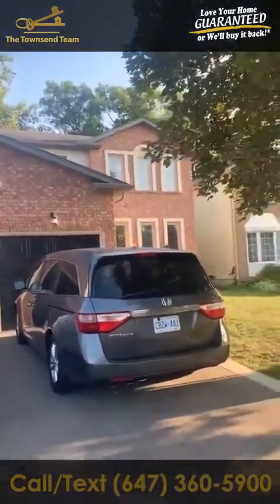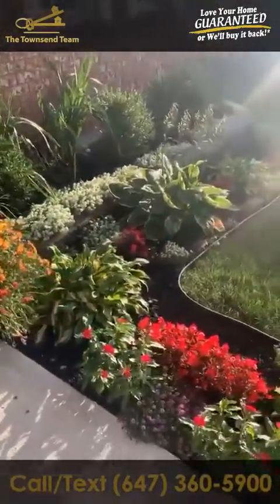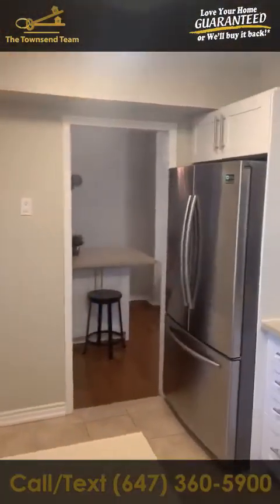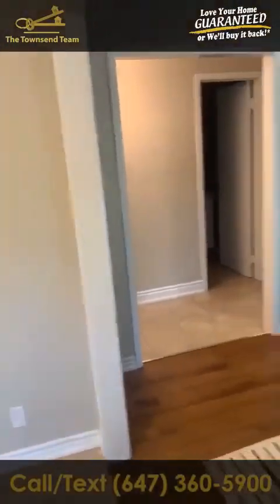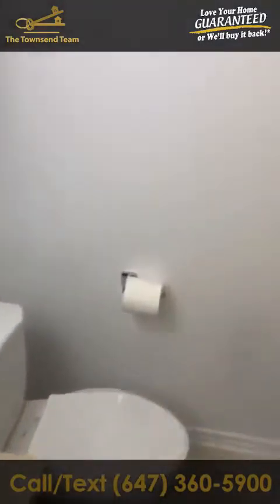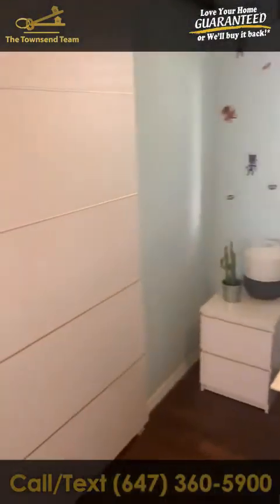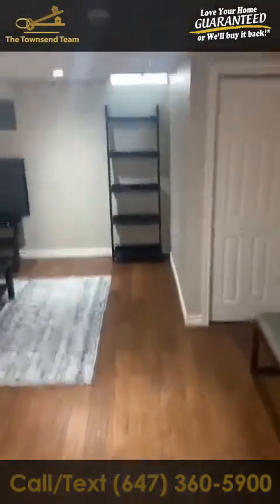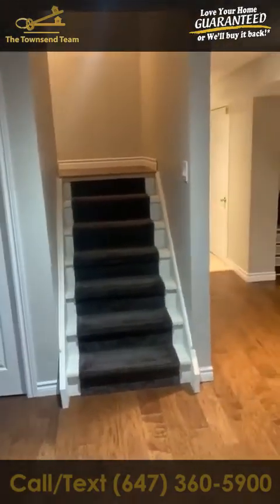75 Glenvalley Dr Cambridge, ON N1T 1N8 Virtual Showing w/ Roger Townsend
Awesome property for sale at 75 Glenvalley Dr Cambridge, ON N1T 1N8 in North Galt. Spectacular home with incredible curb-appeal nestled In the exclusive North Galt community. This fantastic home is sure to impress & will check all the boxes! It boasts 4 great sized bedrooms, a finished basement, and an extra large backyard with no neighbours behind. Tastefully upgraded from top to bottom including strip hardwood floors throughout, an updated kitchen with quartz counters & Stainless Steel appliances. If that wasn't enough, picture yourself snuggling up in the family room beside the wood-burning fireplace. The mature Tree-lined street is absolutely perfect for that growing family. Conveniently located for quick & easy access to the 401 and is minutes to shopping, parks, and schools. This one won't be around very long. If you know someone that might be interested.

Don't get stuck owning two homes. BUY THIS HOME, I WILL BUY YOURS! If you are looking to buy a home but have one to sell, you are finding yourself in the same dilemma that most homeowners find themselves in. We can help! To discuss the details of this incredible option, call Roger Townsend directly at or for a free report on this exclusive offer and how it works